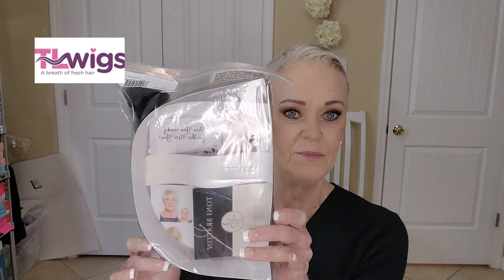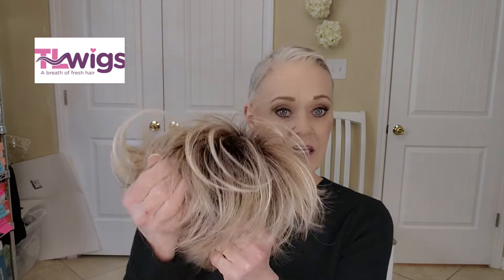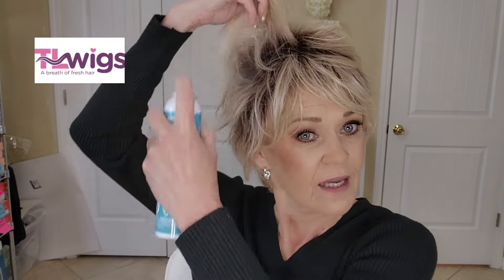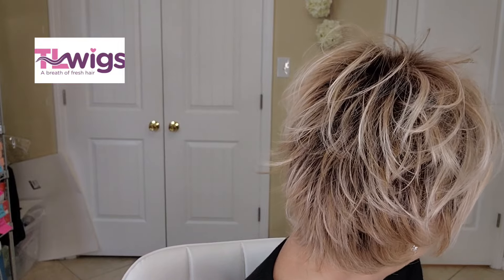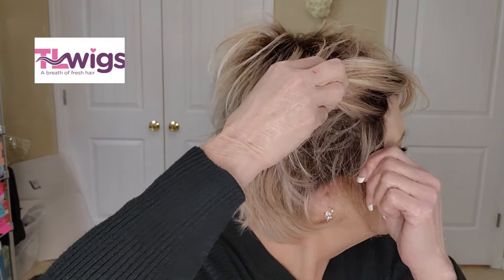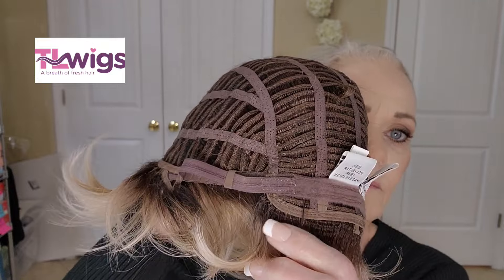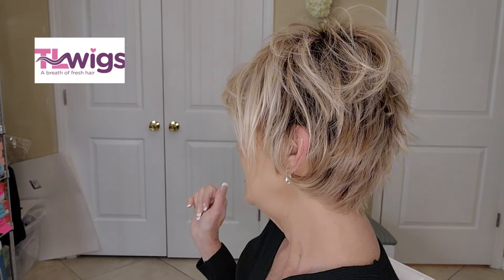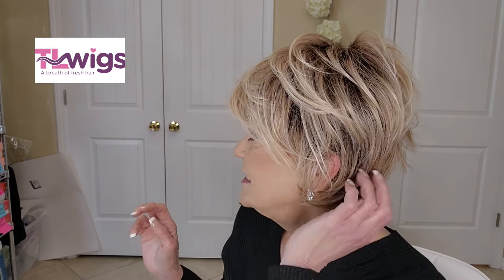Toni Brattin WHIMSICAL in light blonde. Affordable, darling piece 😍tlwigs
My measurments ⬇️
Circumference 22in
Front of hairline to nape of neck o er top of the head 12.75in

✨️Please join our private Facebook group ,TL Wigs, aupport,inpiration,and education